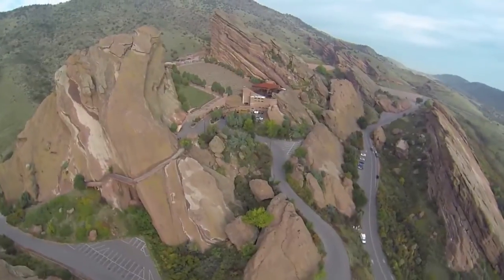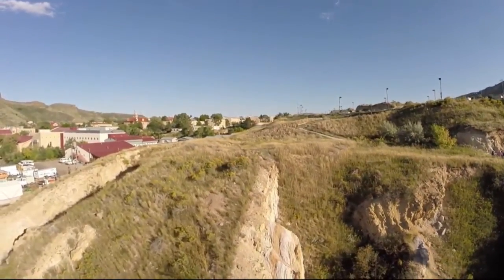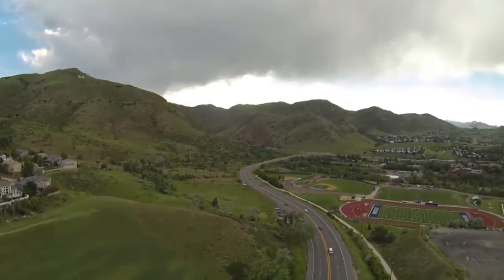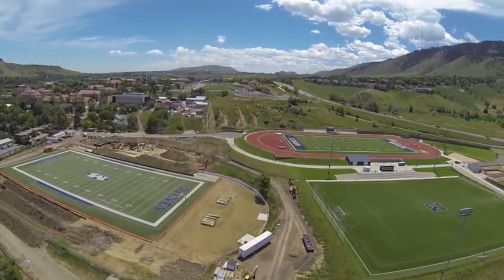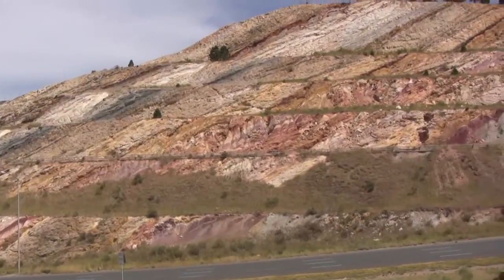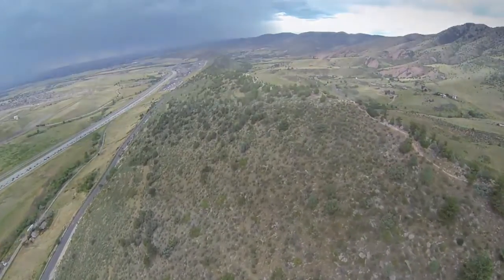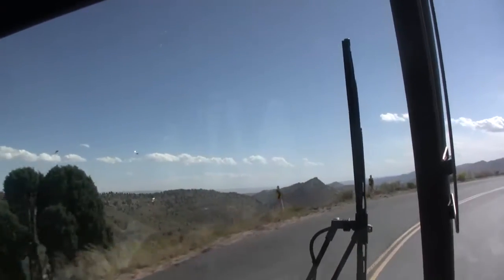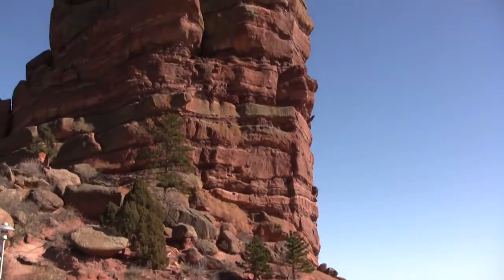Red Rocks EP1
Geological overview on the way to the field site.